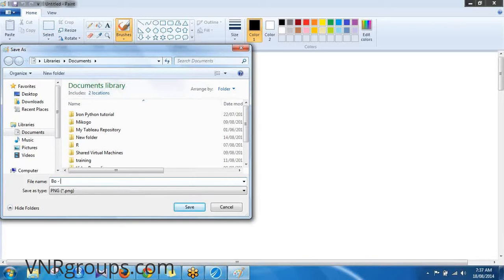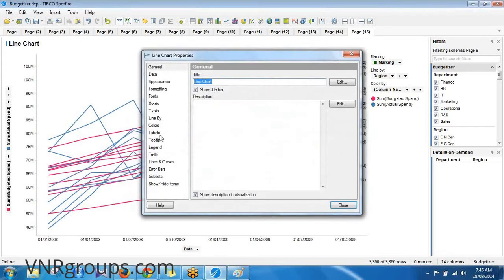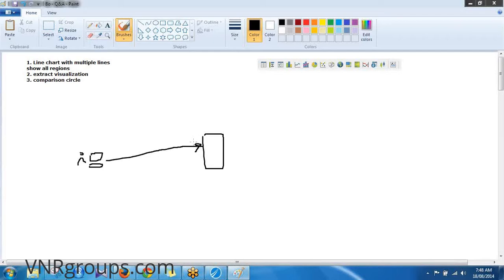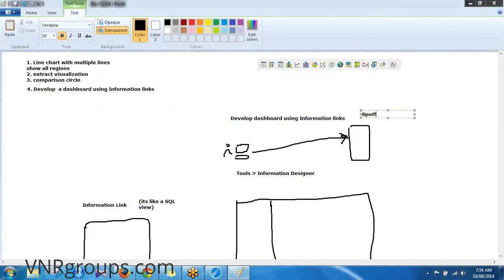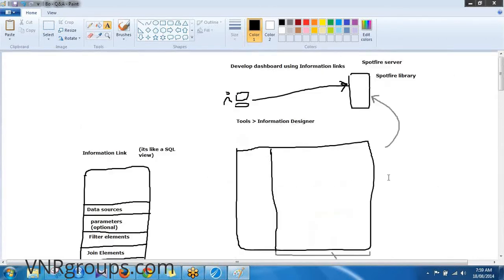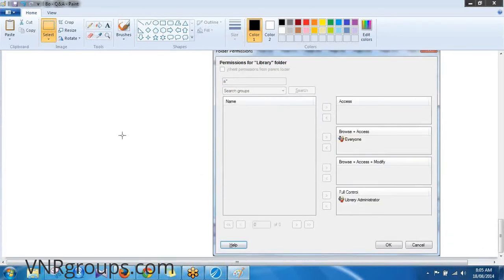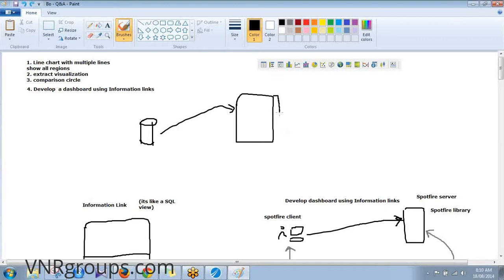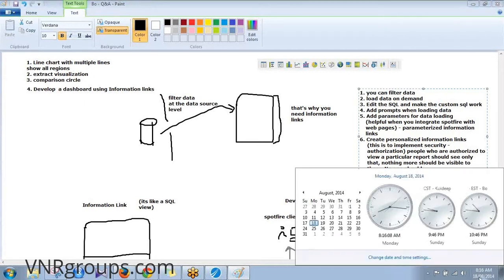Tibco Spotfire Training Tutorial | Part 9